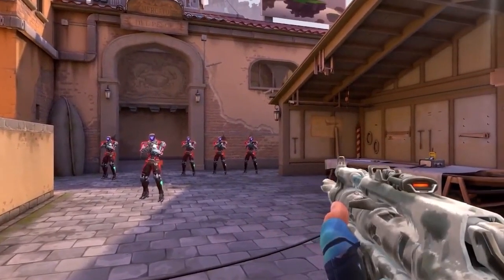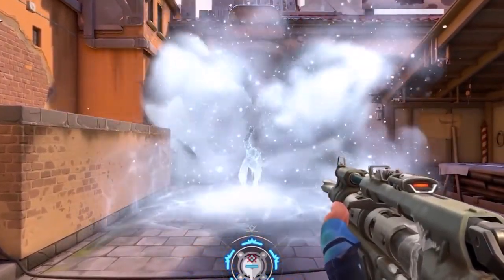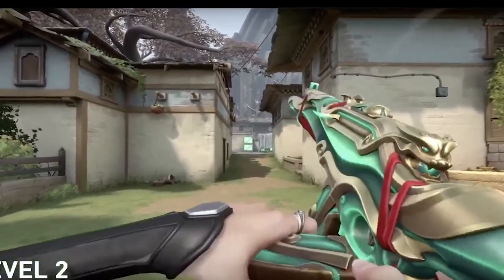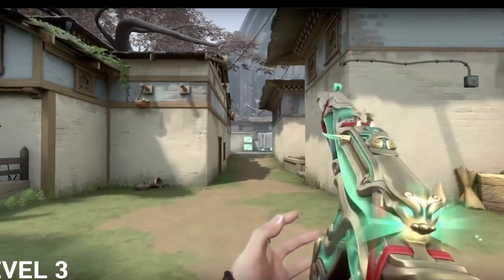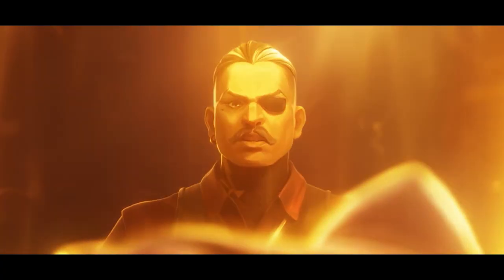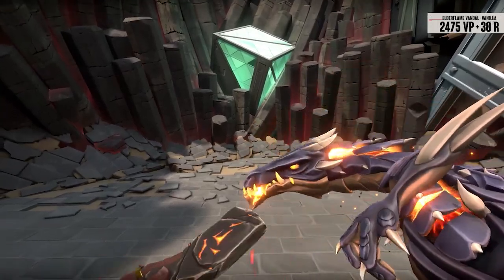WORST to BEST VANDAL SKINS (2024) VALORANT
- If you stayed to end, what vandal skin was the last one!!!

Hope you enjoyed this video, more parts to come this is only part 2 out of 19